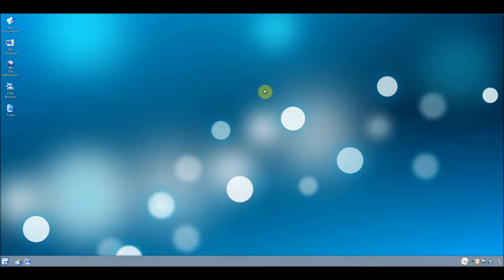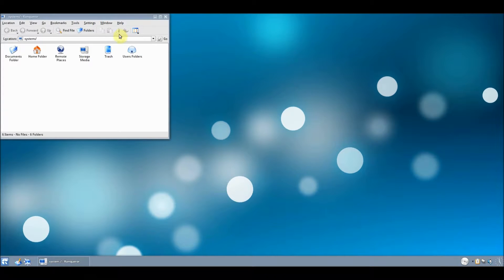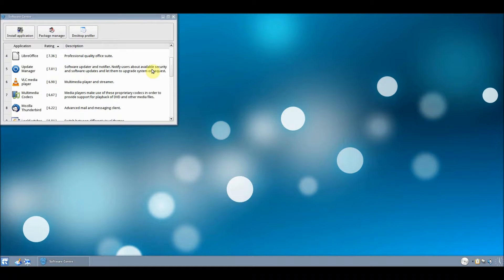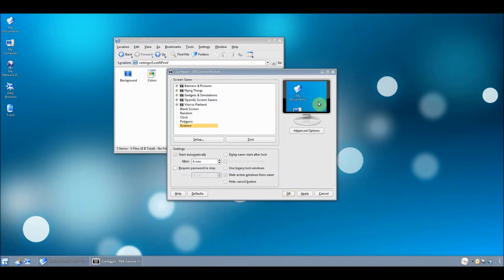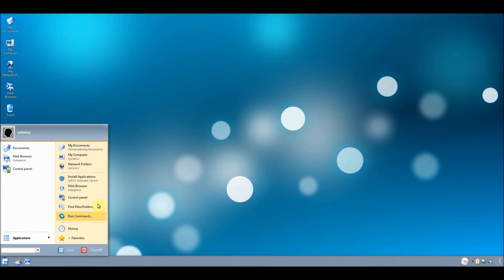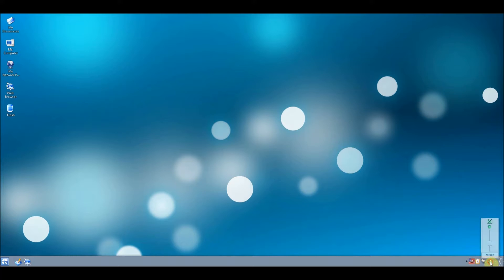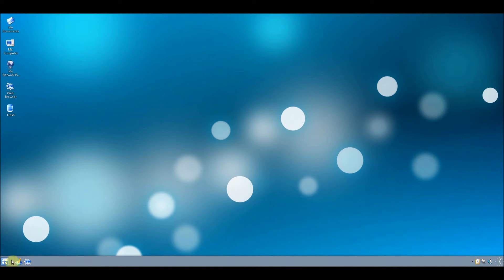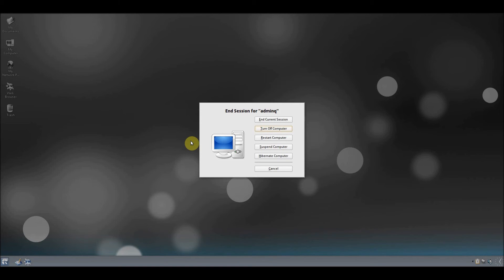Q4OS Overview and Review (Original Video)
for the new one.

Hello Everyone,
Here is yet another resonably obsure operating system, Q4OS sort of looks like Windows XP which I suppose is one of its features, it is a linux distribution and I have found it to be very usable and stable.